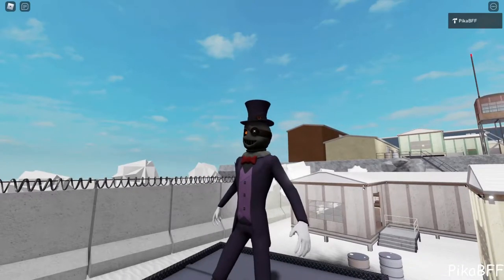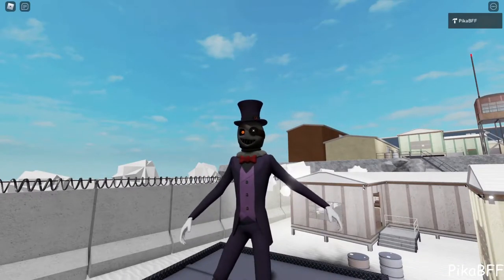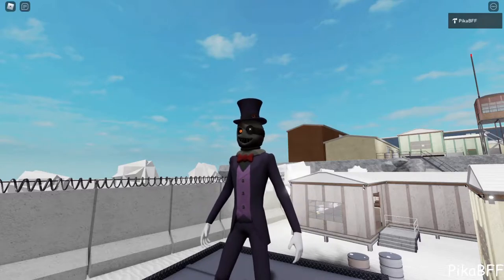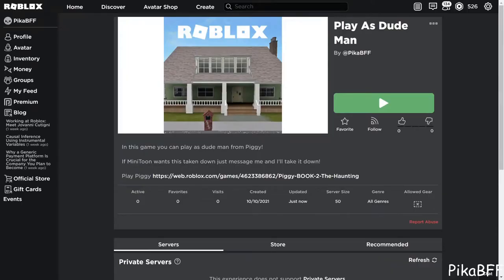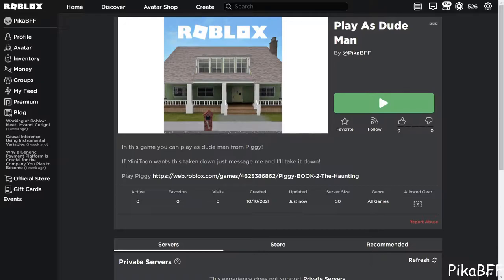I Played As Dude Man On Roblox And You Can Too!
today i will show you how to play as dude man from roblox piggy
(if minitoon wants it taken down i'll take down the game and video just leave a comment)